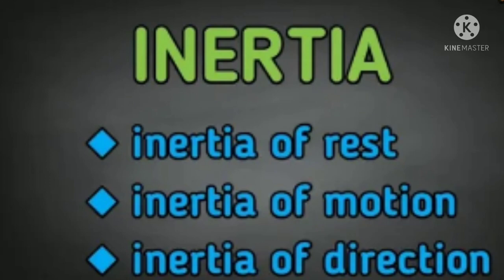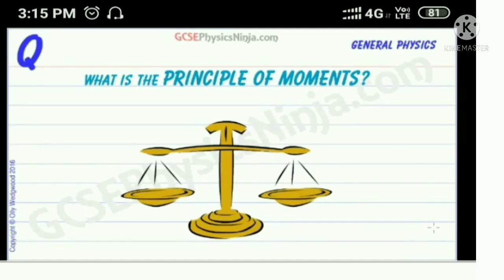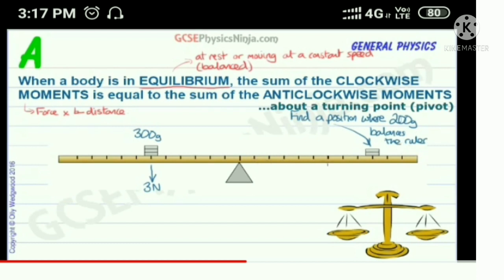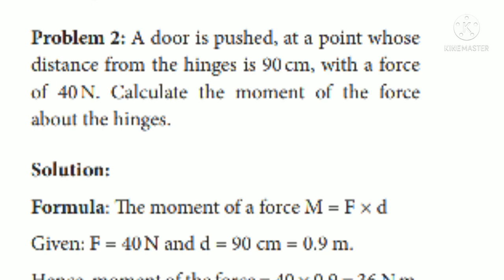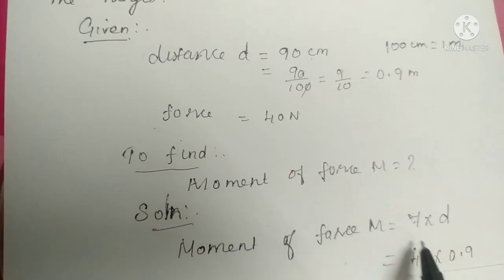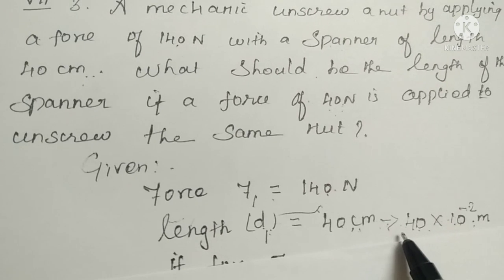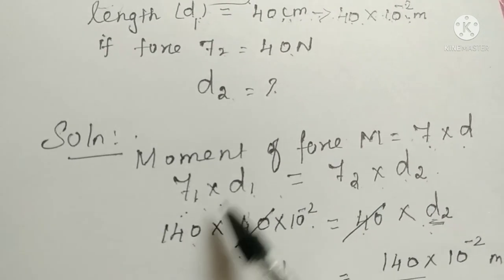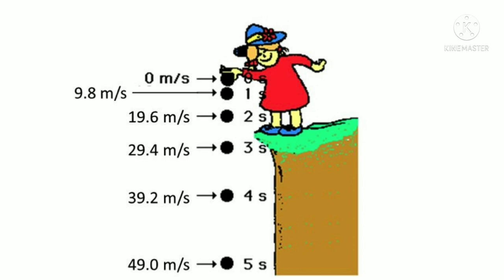GRADE 10 | PHYSICS | LN 1 LAWS OF MOTION | 01 07 2021 | 7.00 AM